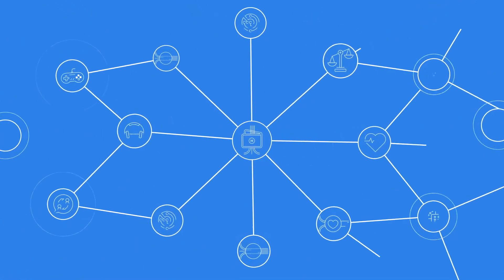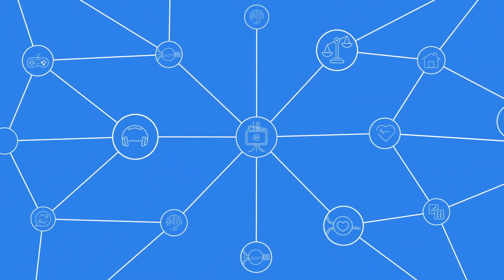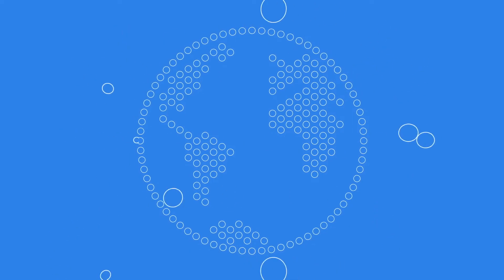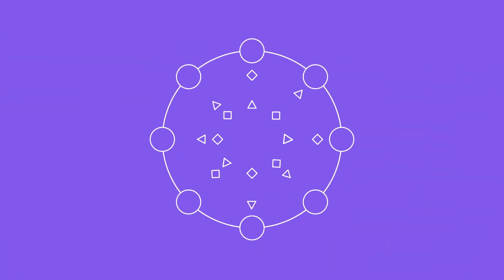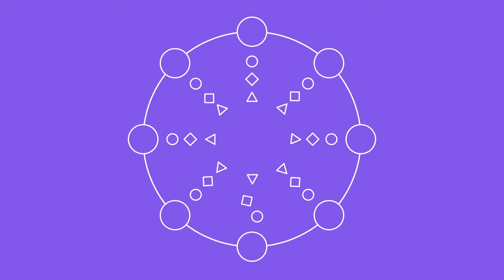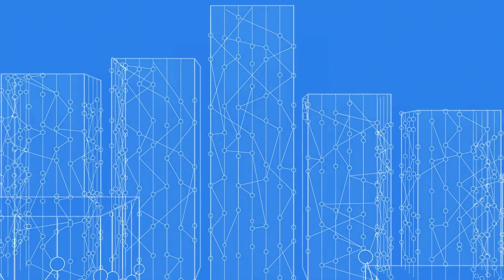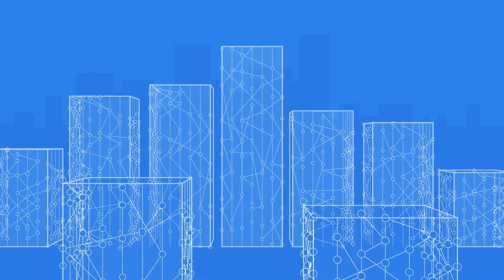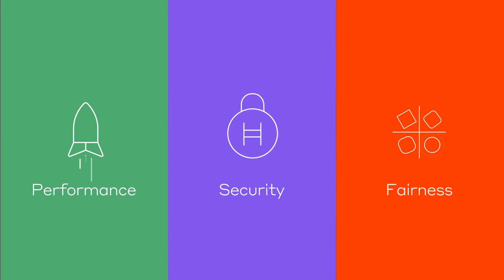How Hashgraph Works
Using a gossip protocol, nodes efficiently and rapidly exchange data with other nodes in the community. This automatically builds a hashgraph data structure using the novel “gossip about gossip” protocol. This data structure is cryptographically secure and contains the history of communication in a community. Using this as an input, nodes run the same virtual-voting consensus algorithm as other nodes. The community reaches consensus on the order and timestamp without any further communication over the internet. Each event is digitally signed by its creator.